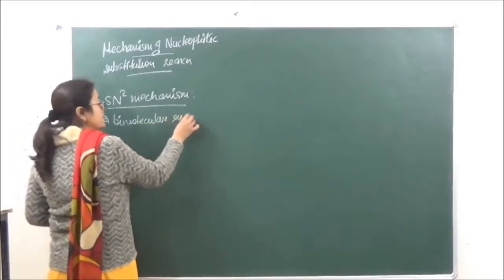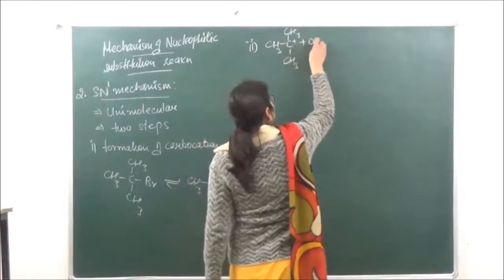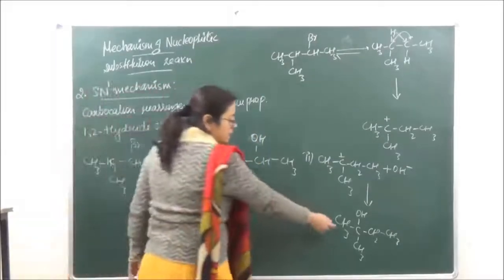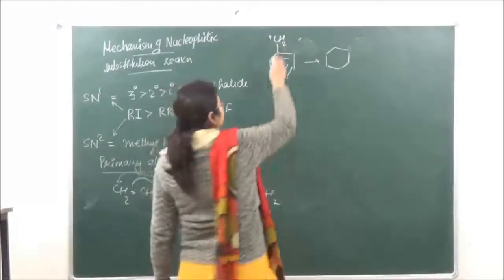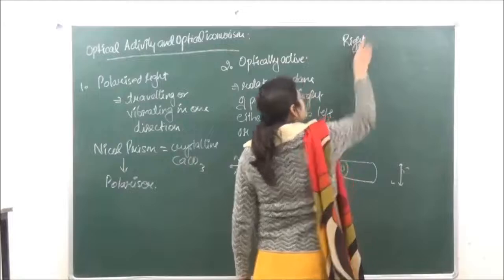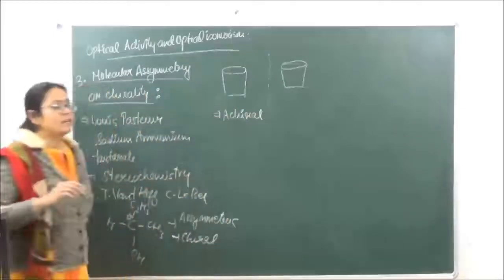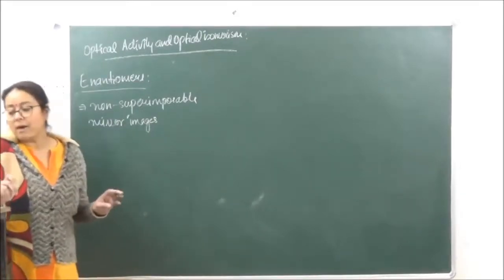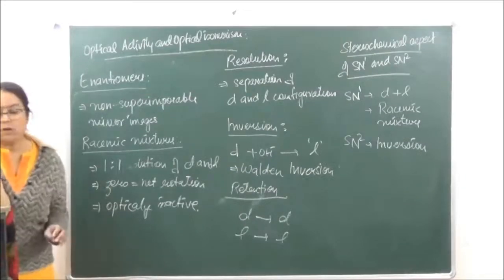NEET 23.5 - Haloalkanes and Haloarenes 23.5